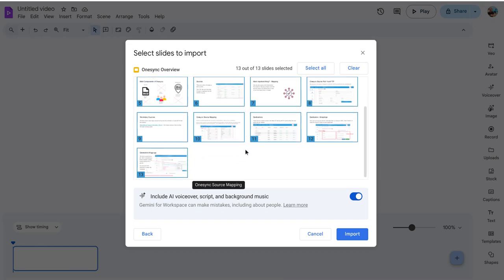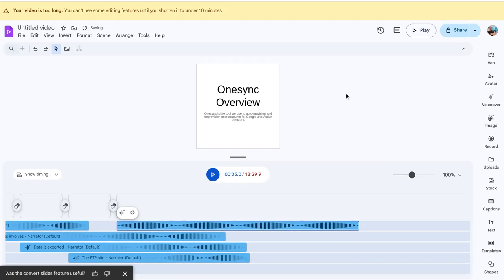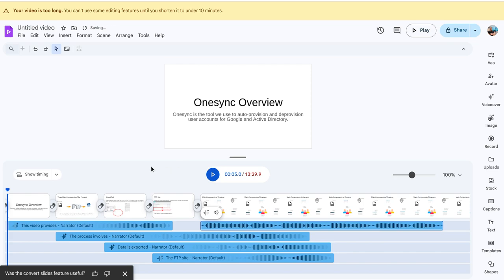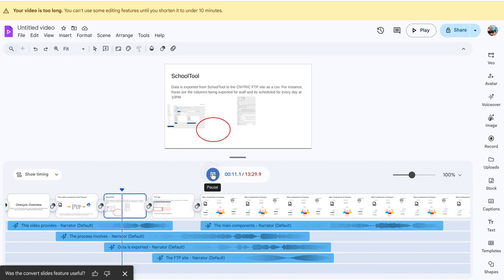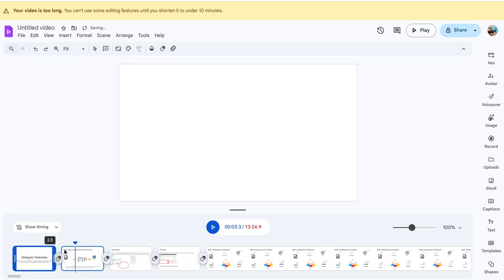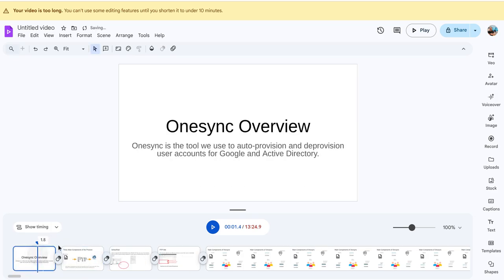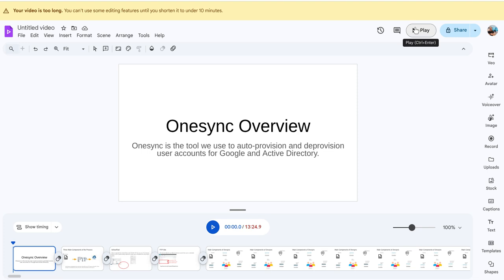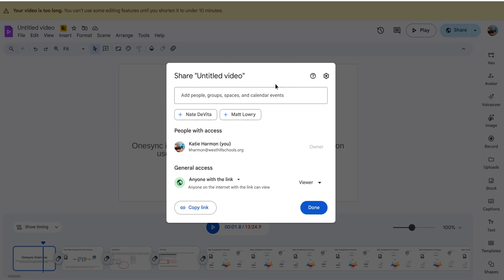Google Vids Convert Slides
A quick video on converting Slides to Vids. Handy when you want to make content rather than lectures ;)